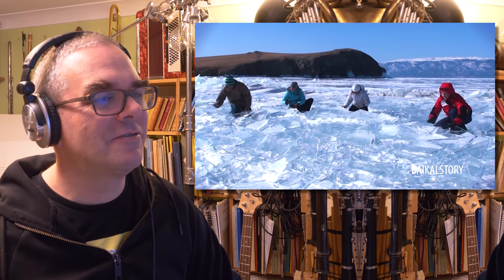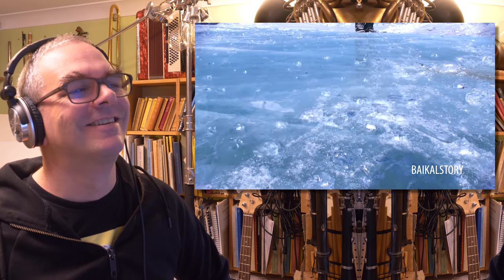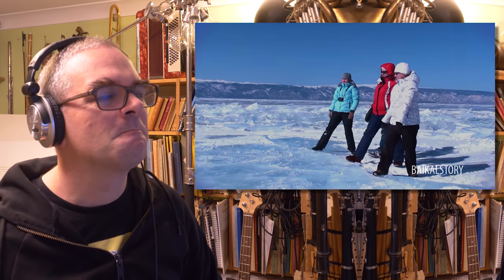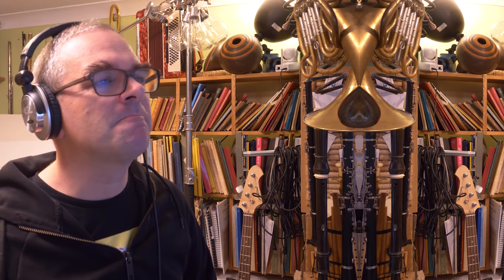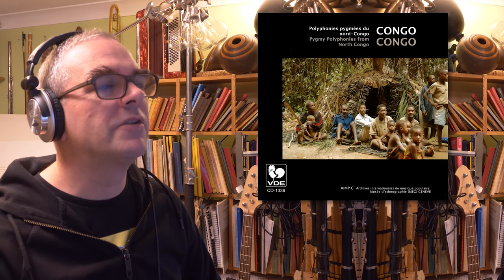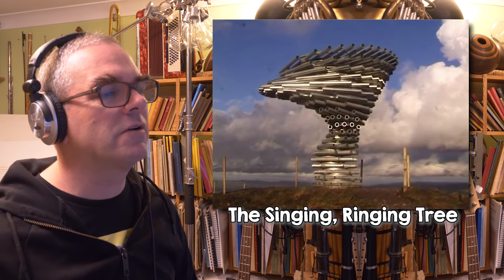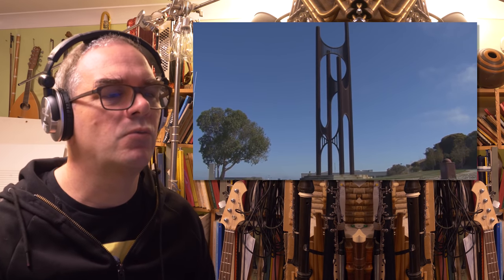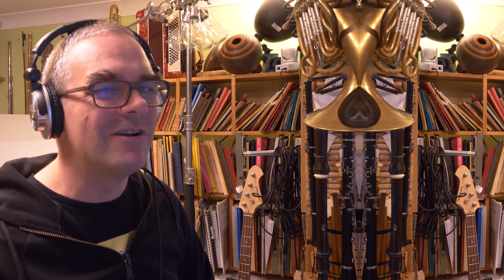Making Music with FIRE, ICE, EARTH, WIND & WATER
How can you make music using just elements like Earth, Ice, Fire, Water and Earth? Or how can those elements make music by themselves? Over the past couple of years I've collected clips of 'element music' and in this video I look through them and see what we can learn from all these fascinating and strange ways of making music

⦿Listen to my new album 'The North Wind was a Woman'⦿